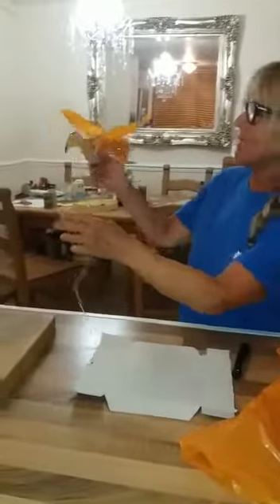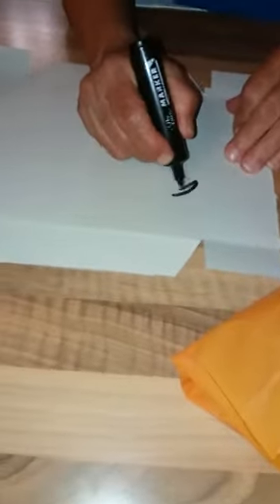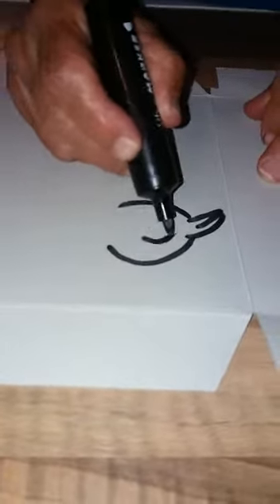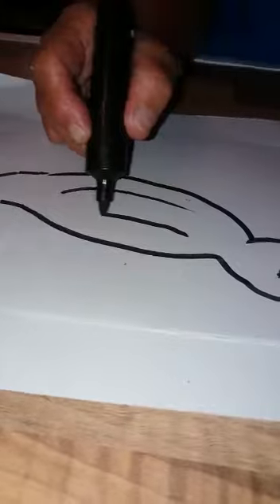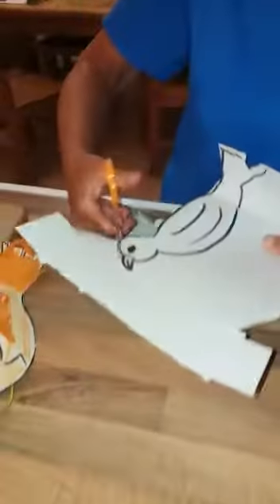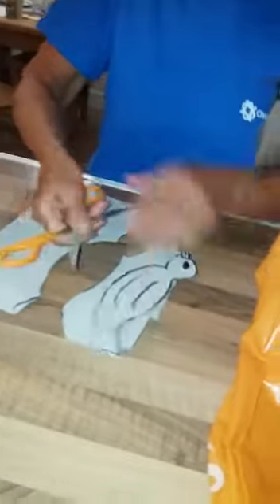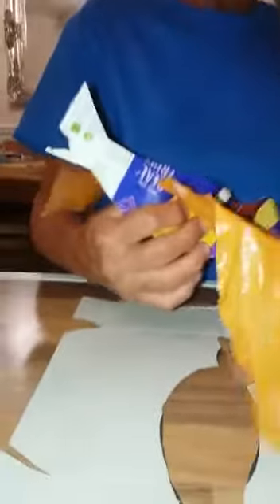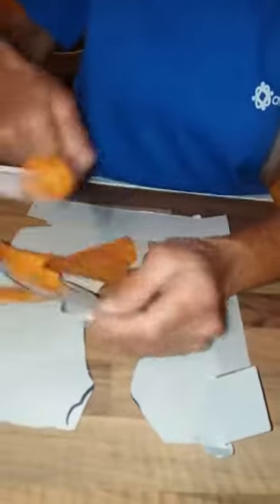Make a bird